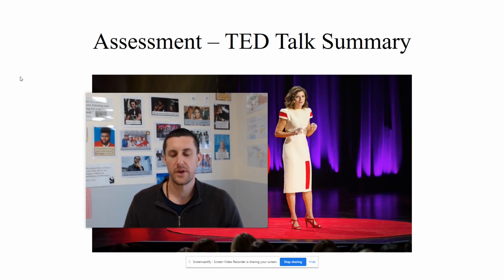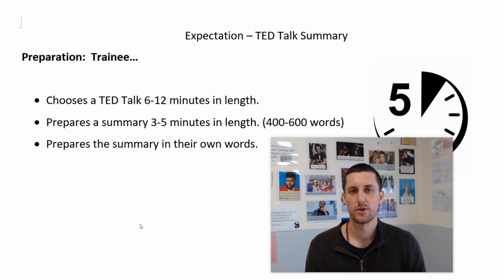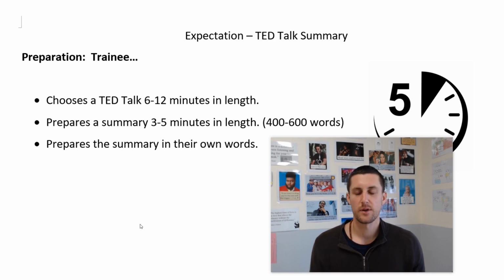TED Talk Summary Speech Introduction